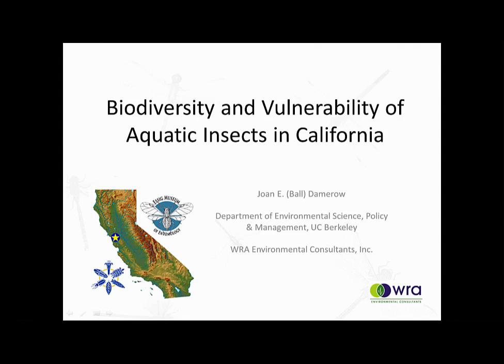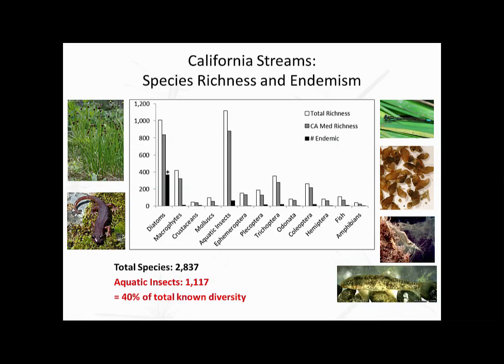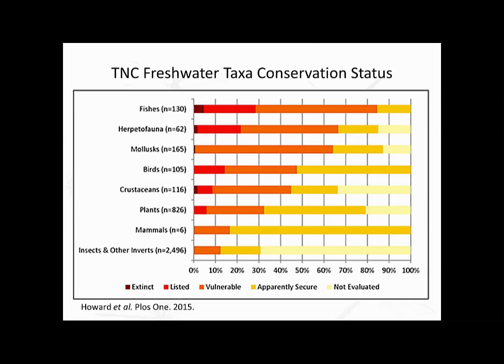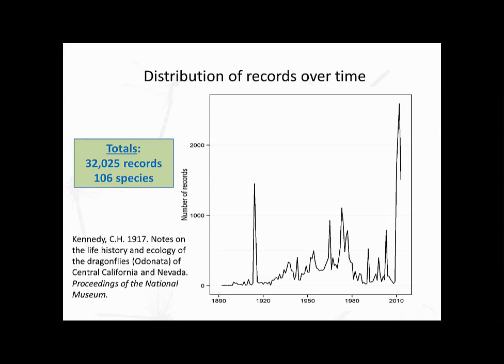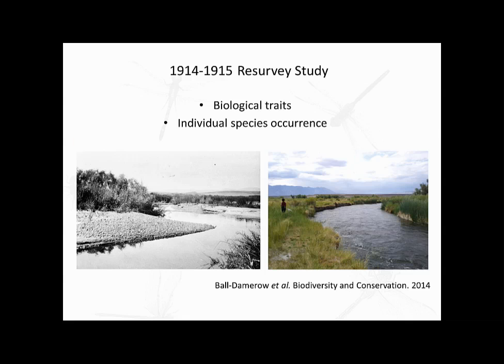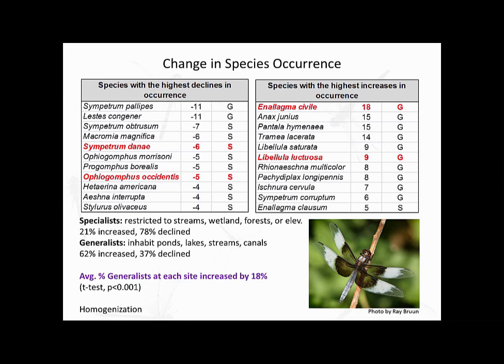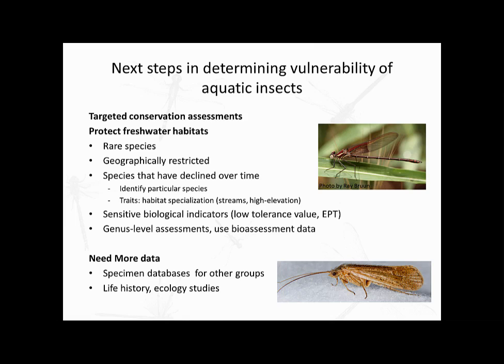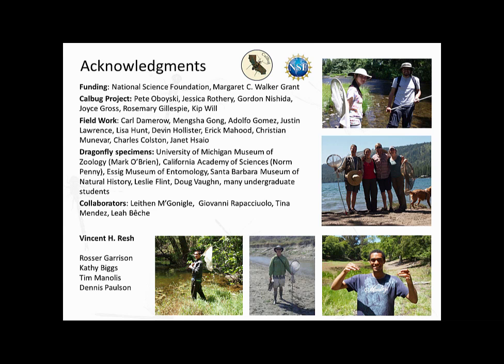Damerow Presentation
Biodiversity and Vulnerability of Aquatic Insects in California Streams – Joan Damerow, WRA Inc.